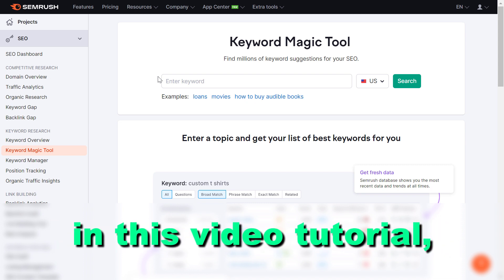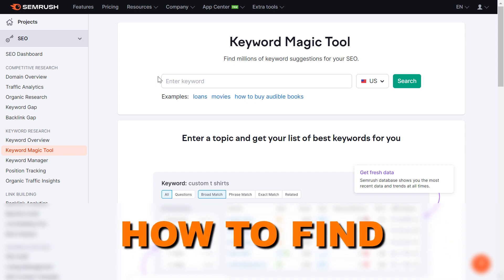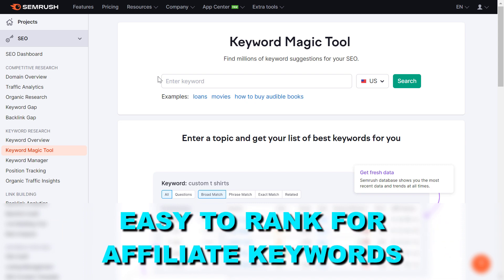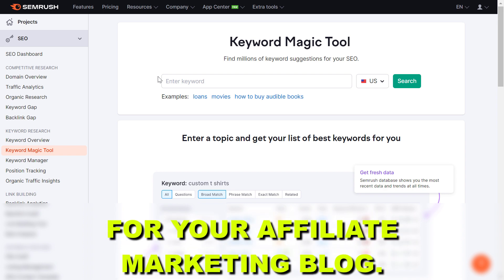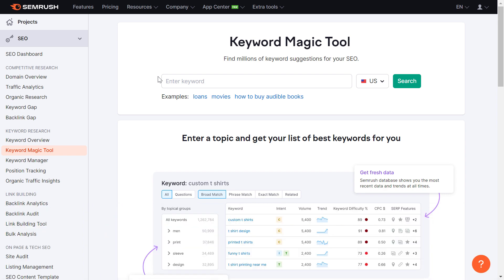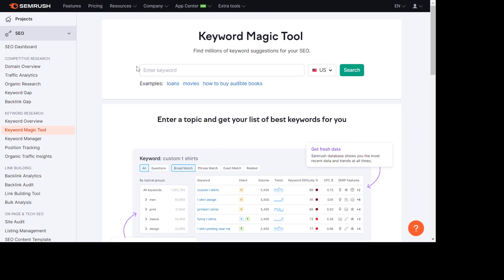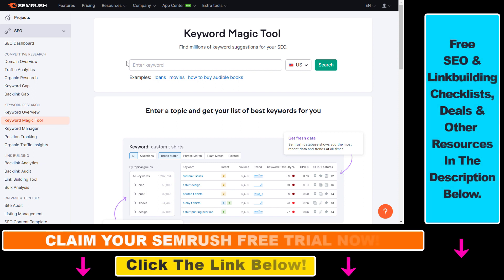How To Find Easy Affiliate Keywords? (Affiliate Keyword Research Using Semrush)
Learn how to find easy to rank for affiliate keywords using Semrush keyword magic tool.